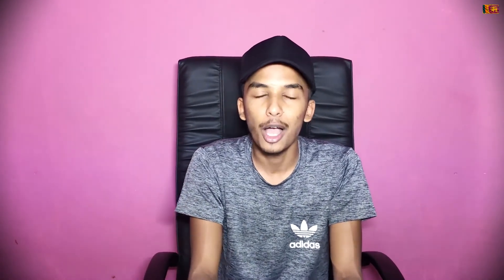පොඩි ගානට ලොකු ලොකු ඩේටා පැකේජ් | Dialog Package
Hello,Geek

My 145 video is  පොඩි ගානට ලොකු ලොකු ඩේටා පැකේජ් | Dialog Package

Please comment bellow your problems an ideas

I will reply your comment.